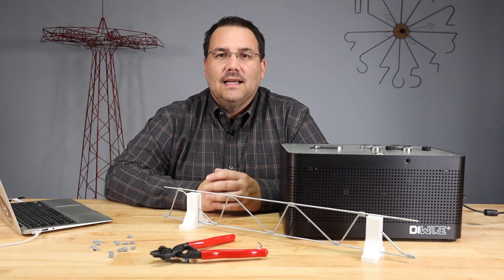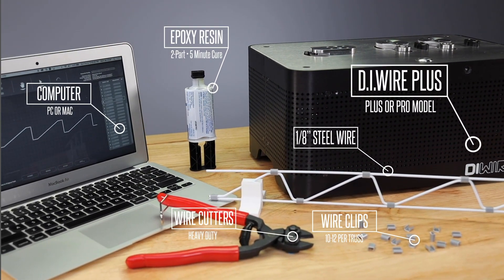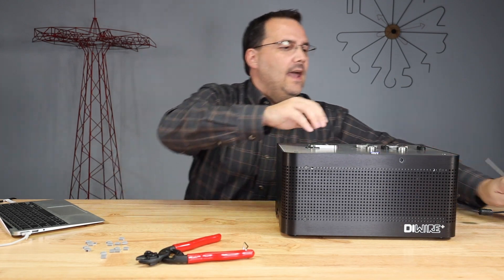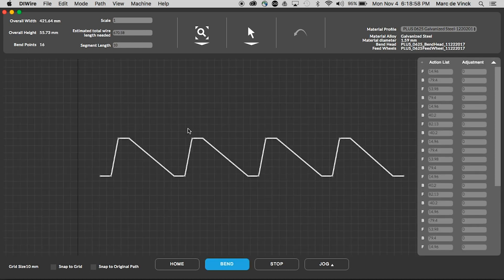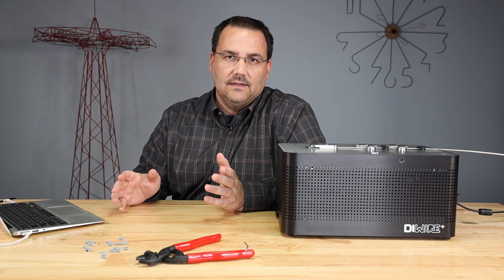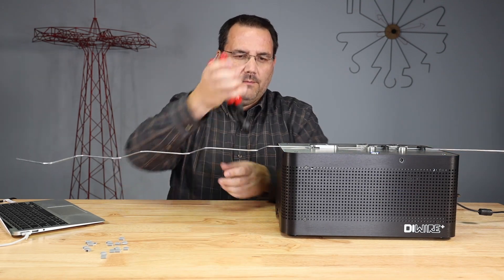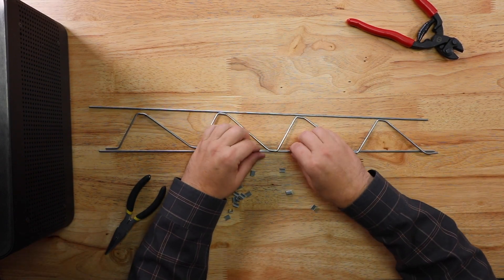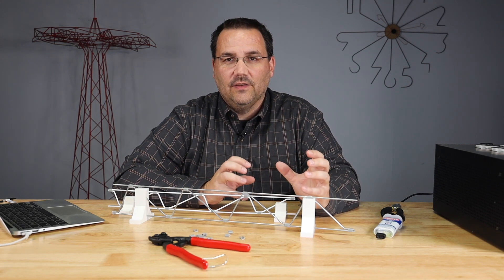Pensa Labs I Project - Making a Truss